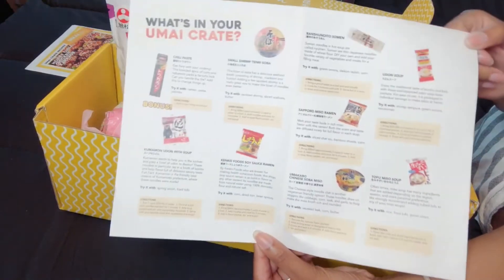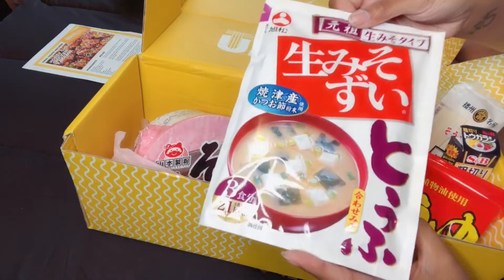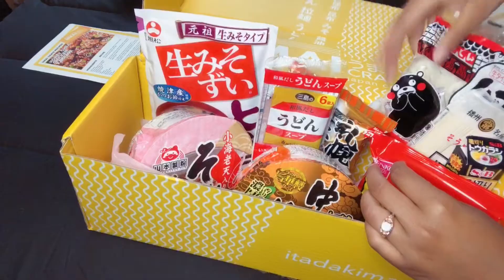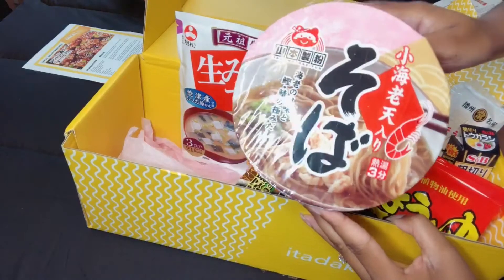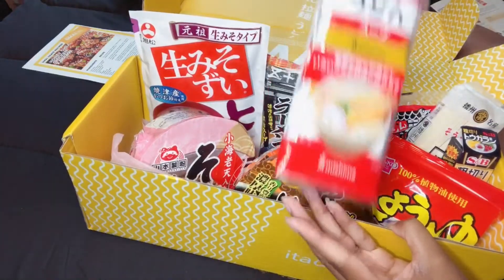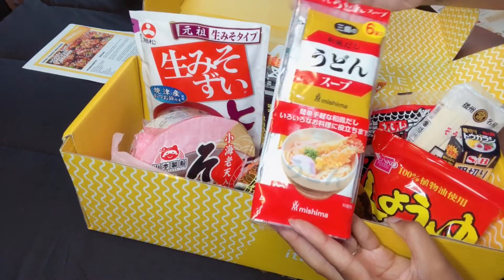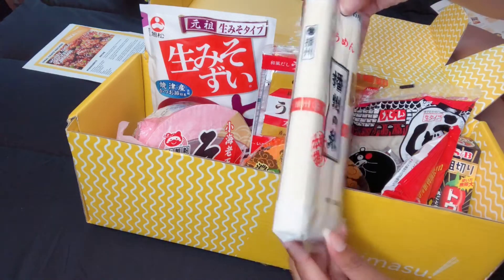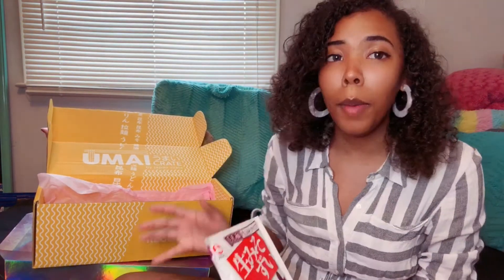May 2020 Umai Crate | Unboxing with Airene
I decided to do a haul on Japanese Subscription Boxes and my May Crate from Japan Crate FINALLY arrived (near the end of June). Join me in unboxing the May 2020 Umai Crate to see what's inside! I'm on a search to help you find out which subscription box is right for you!

Do you know of any other cool Japanese/ Korean Subscription boxes? If so let me know!!

Product Information
The Umai Crate comes with 8 - 10 items ranging from Udon,  Ramen, and Somen! The box also includes a bonus culinary item and recipes!